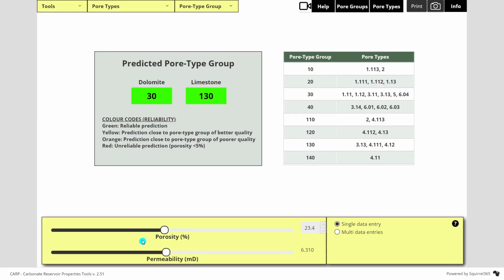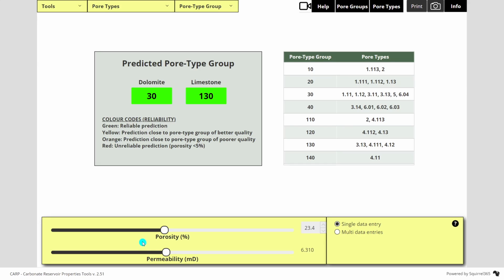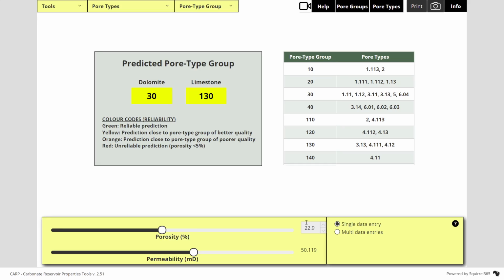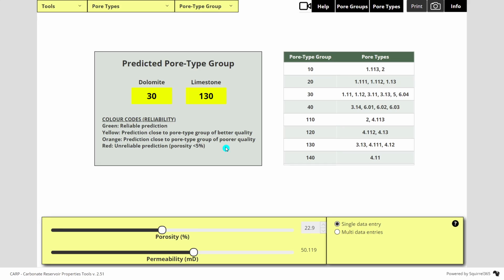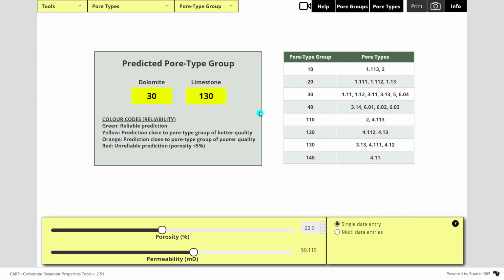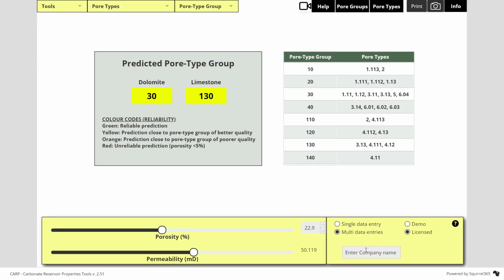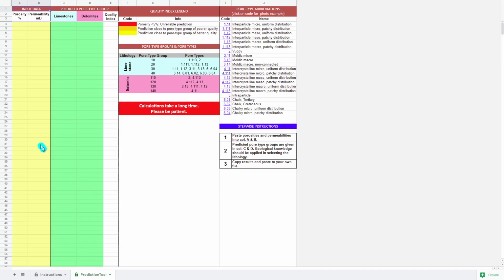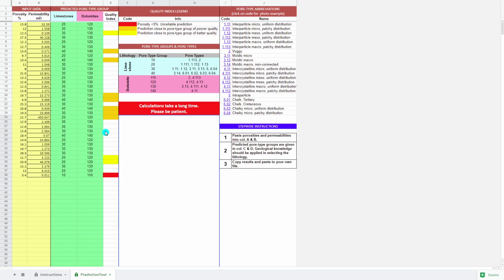CARP 4.7-2: Prediction of pore-type groups based on porosity and permeability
This video shows how to predict pore-type groups from porosity and permeability, using interactive tools in CARP (Carbonate Reservoir Properties Tools).